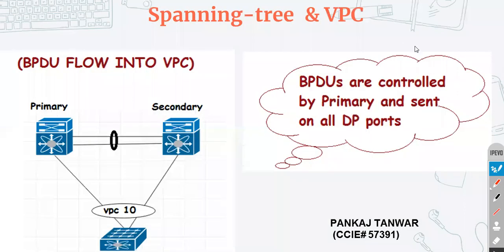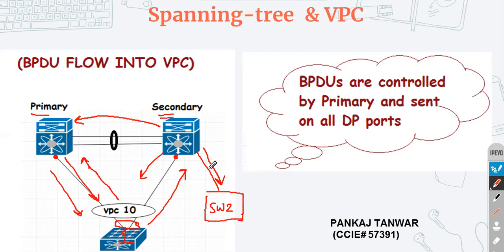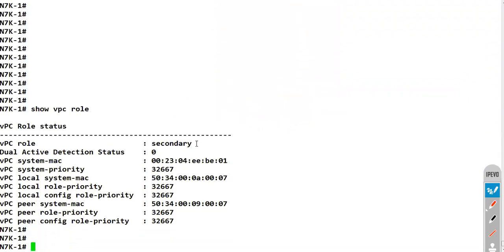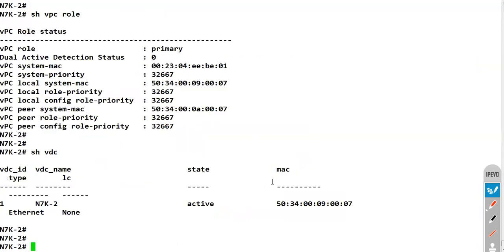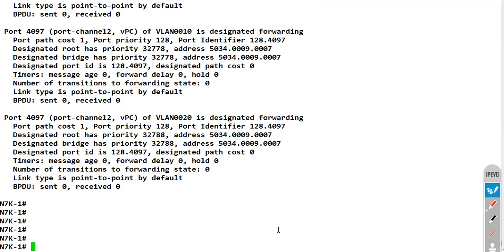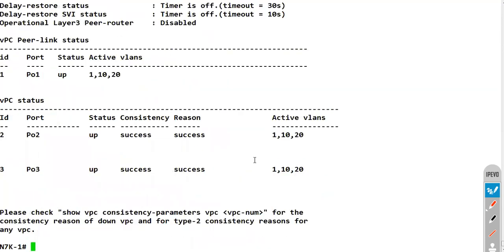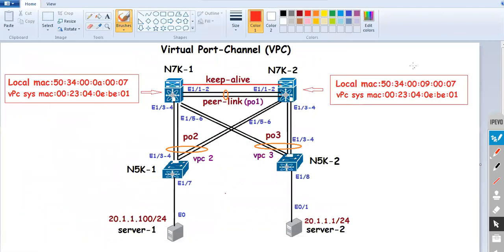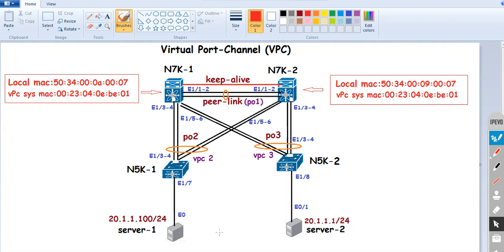VPC Lecture 4 (VPC and Spanning Tree) CCIE 57391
In this section you will learn:

Behavior of Spanning tree with vPC
Root bridge failure scenario into vPC
BPDU processing into vPC domain